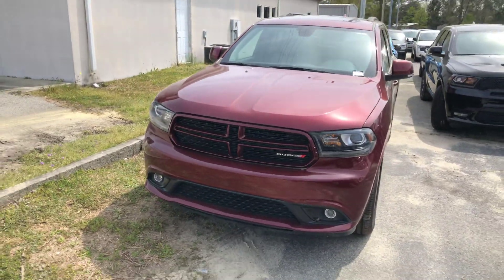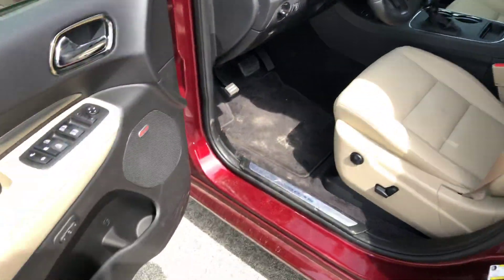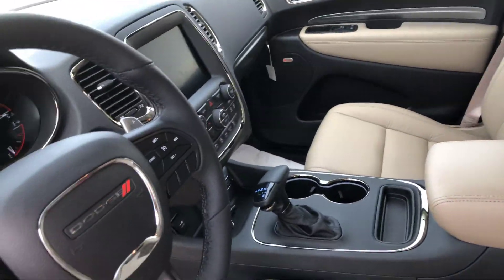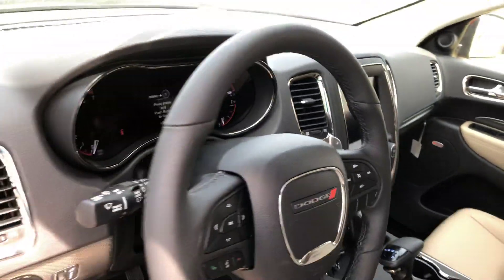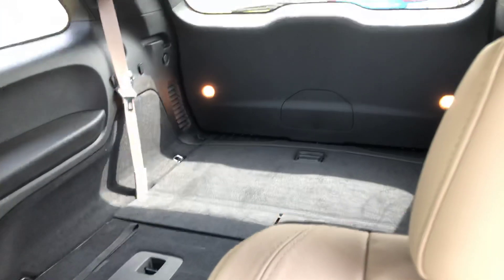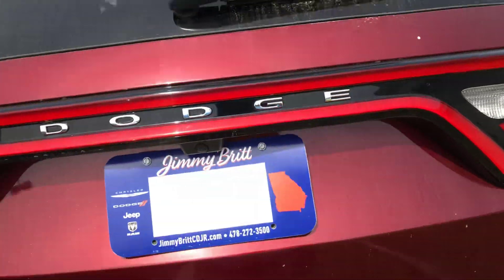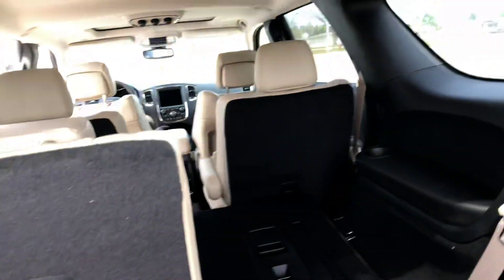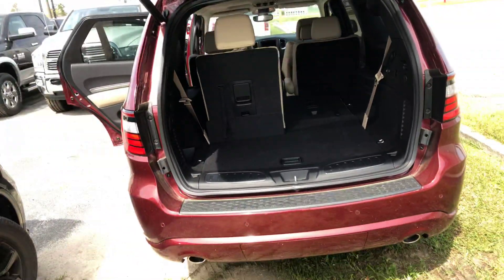Shane check out this 2018 Durango!